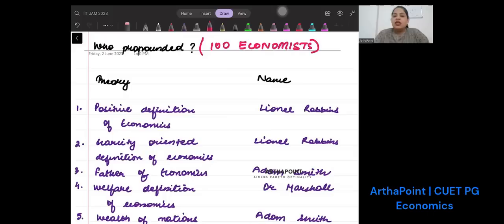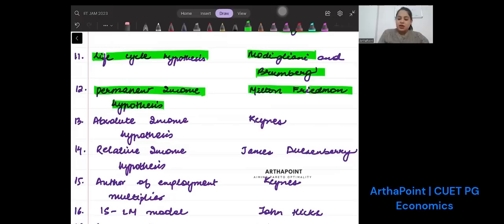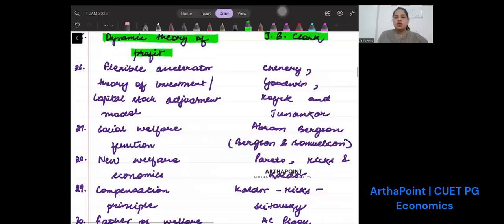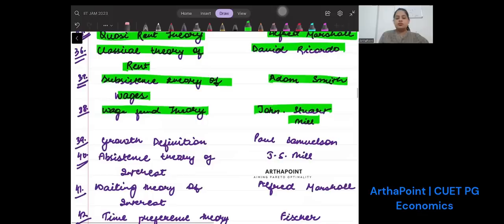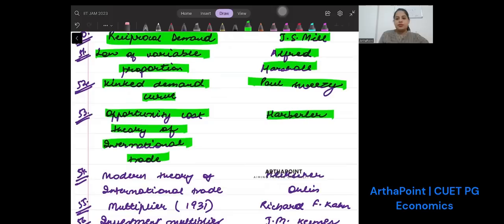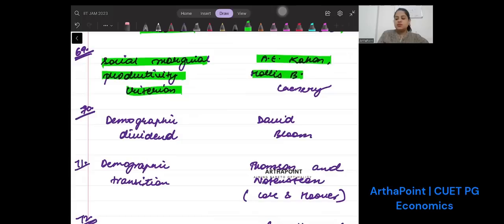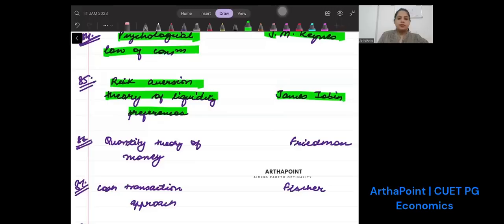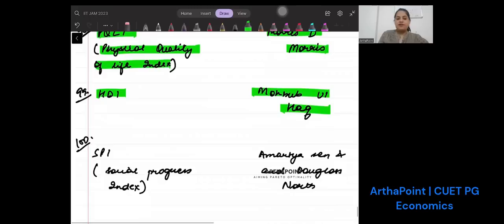100 IMPORTANT ECONOMISTS & THEIR THEORIES | WHO GAVE WHAT IN ECONOMICS ?| CUET PG ECONOMICS COACHING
In this session, we will discuss about summarizes 100 important economists and their contribution in economics. This is important for entrances like CUET PG Economics, IIT JAM Economics Entrance Exam & GATE Economics Entrance Exam.

Course:
IIT JAM Economics
GATE Economics
CUET COQP10 Economics
COQP10 Economics
GIPE MA Economics
GIPE MSc Economics

Transcript